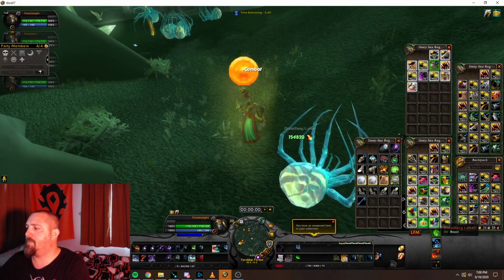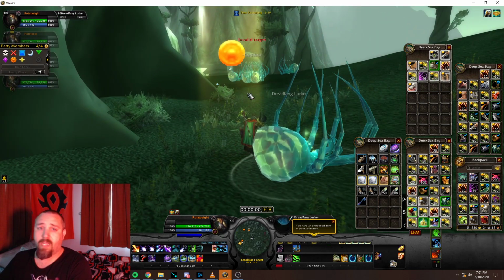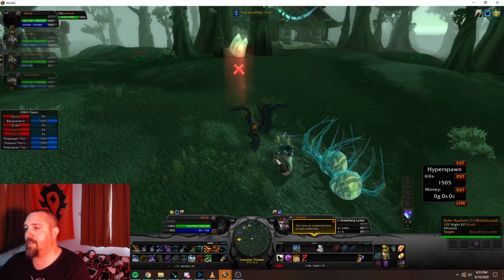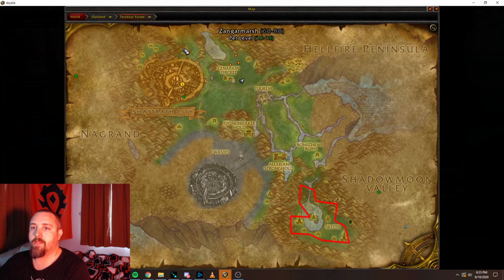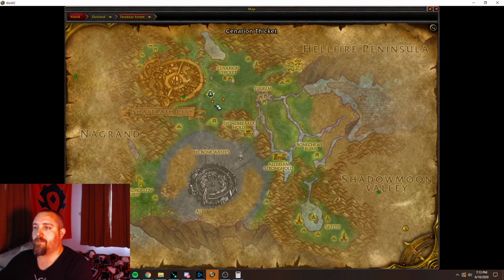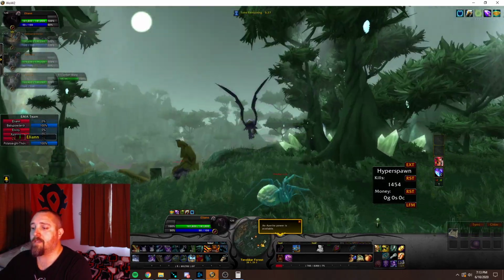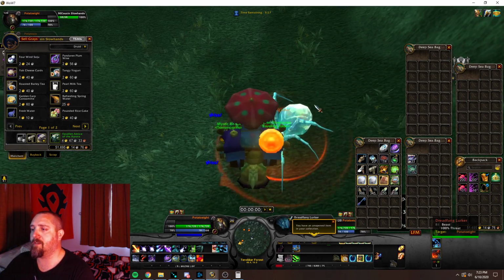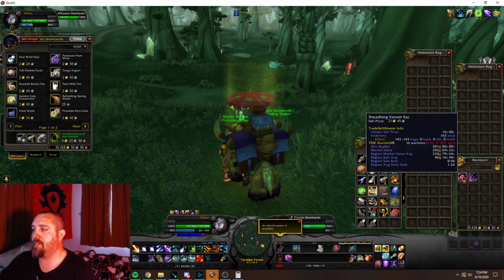WOW Dreadfang Venom Sac Multibox Farm | 15 Man Farm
world of warcraft dreadfang venom sac gold farm while multiboxing, showing positions for potatoes/other toons and loot from one hour of farming. I show you what macro to use and what route to use with your main toon in order to force instant respawns to get the same experience you would receive from a group farm, while doing it solo and receiving extra loot from your potatoes/other toons by using loot a rangs on each of them during your loot phase. And I show at the end the loot I received from an hour of multiboxing this farm myself so you can get a general idea of what you might get during your own experience farming this location.